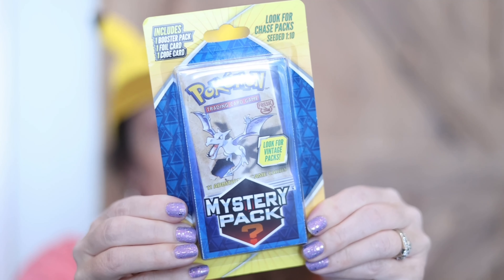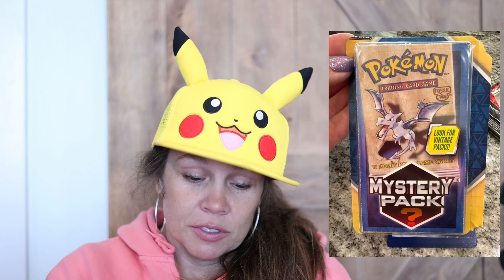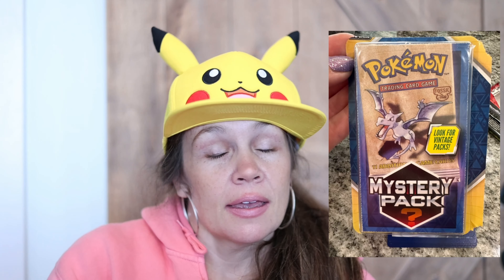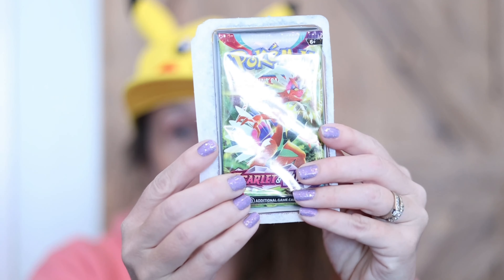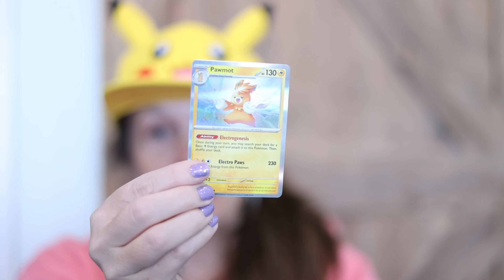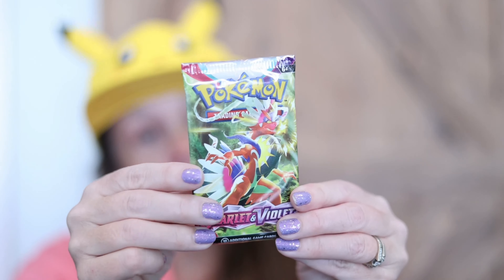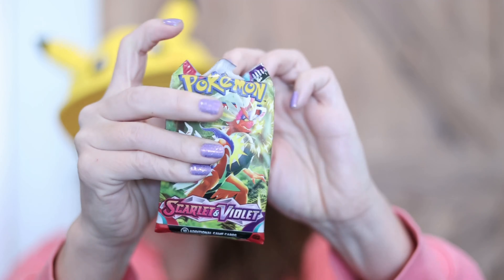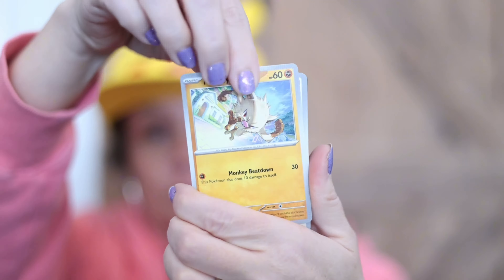Check out this weeks ? MYSTERY ? pack find!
Every Monday we have a new mystery pack/box to unopen! This week has the chance at a vintage pack!